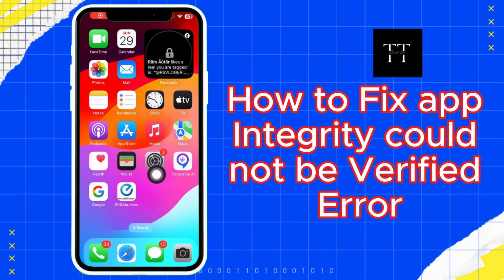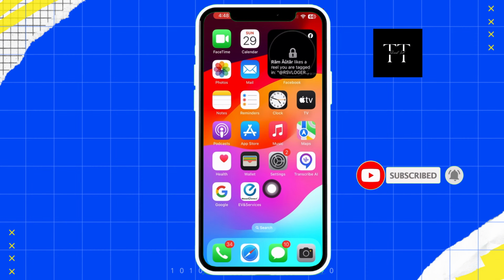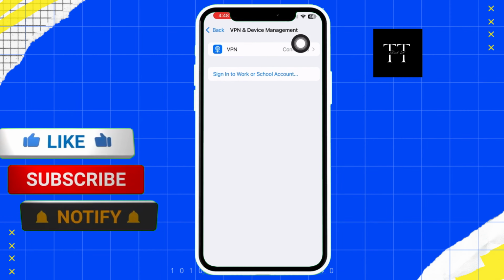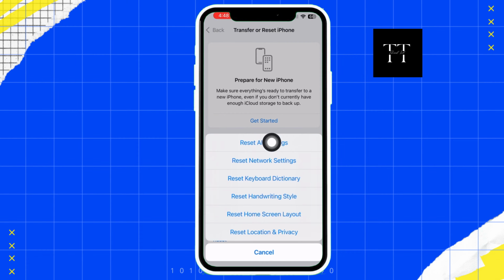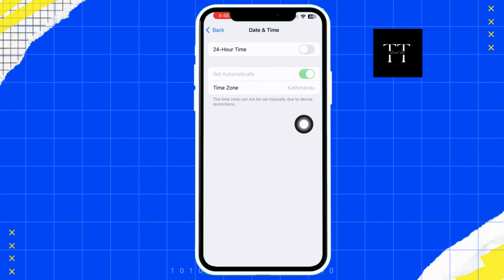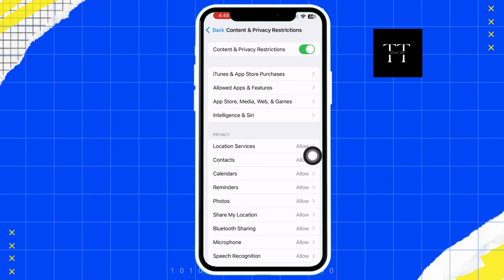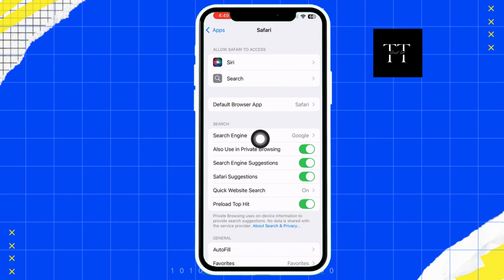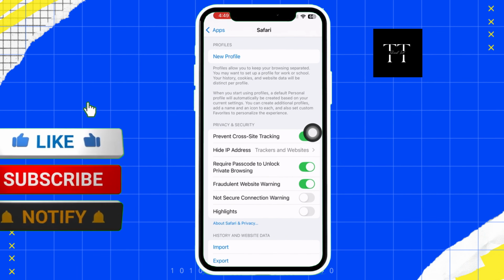Fix 'App Integrity Could Not Be Verified' Error | Easy Scarlet Installation Guide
Are you facing the frustrating 'Integrity Could Not Be Verified' error while trying to install the Scarlet app on your iOS device? You're not alone! This step-by-step guide will help you fix the issue and successfully install Scarlet without any hassle. Whether you're using AltStore, Sideloadly, or any other method, we've got you covered. Watch till the end to learn the easiest and most effective solutions for iPhone and iPad in 2025!"

Fix Scarlet app installation error
How to install Scarlet on iOS
Scarlet app integrity could not be verified
iOS app installation error fix
Fix 'This app cannot be installed' error
Resolve app integrity issue on iPhone
Troubleshoot Scarlet app installation
Install Scarlet without jailbreak
Sideload Scarlet app on iPhone
Fix revoked certificates on iOS
Scarlet app 2025 installation guide
iOS app cannot be installed because integrity could not be verified
How to use Scarlet on iPhone
Scarlet installation problem solved
Integrity verification error fix iOS
Scarlet app troubleshooting 2025
Install Scarlet on iPhone 14
Fix app integrity error AltStore
Scarlet installation non-jailbreak method
Step-by-step Scarlet app installation
Install Scarlet IPA file
How to sideload apps on iPhone
Best way to install Scarlet on iOS
Fix sideloading issues iOS 2025
Scarlet app not working solution
Resolve app integrity error AltStore
Scarlet app fix for iPhone 15
Integrity error iOS fix 2025
Scarlet app installation 2025 tutorial
Non-jailbreak app installation iOS
Sideloadly Scarlet installation guide
Fix app installation errors iOS
AltStore Scarlet installation process
iOS apps sideload fix 2025
How to trust developer profile iOS
Scarlet app download not working
Scarlet app for iOS 16 and iOS 17
Fix sideloading issues Scarlet app
Scarlet integrity verification error fix
How to download Scarlet app 2025
Scarlet app not downloading fix
iOS sideload troubleshooting 2025
Scarlet installation steps 2025
Fix revoked app certificates 2025
Resolve app installation issues iOS
How to sideload IPA files
Install Scarlet without jailbreak 2025
Sideloadly app fix for Scarlet
Troubleshoot AltStore Scarlet app
Scarlet installation non-jailbreak 2025
Install apps outside App Store iOS
Scarlet download guide iOS
App installation fix for Scarlet
Install IPA on iPhone 2025
Fix app download issue iOS
Scarlet app certificate error fix
How to enable app trust iPhone
iOS app trust profile fix
Fix app installation errors Scarlet
Integrity error Scarlet app solution
Fix app download error iOS 2025
App sideload tutorial iOS
Install Scarlet non-jailbreak method
Scarlet for iOS 2025 download fix
Integrity verification iOS fix
Best methods to sideload apps
Scarlet app error troubleshooting
Non-jailbreak IPA installation guide
Scarlet app fix for iOS users
Resolve integrity verification issues
Fix Scarlet not installing iPhone
Scarlet IPA installation guide
Resolve revoked certificates iOS
Scarlet app AltStore installation
Fix app verification error Scarlet
How to use Sideloadly for Scarlet
Scarlet installation tutorial 2025
Scarlet app iOS 2025 troubleshooting
Fix app integrity error Scarlet
AltStore Scarlet app not working fix
Install Scarlet app step-by-step